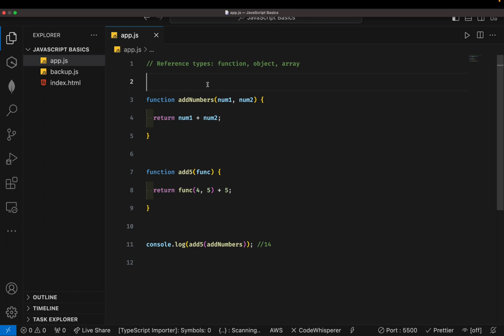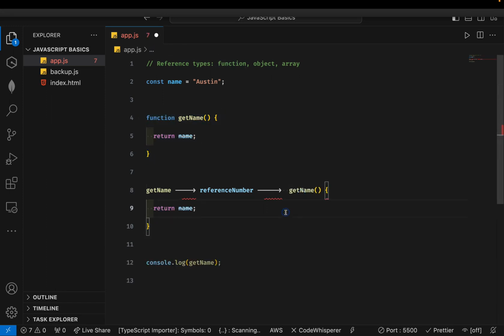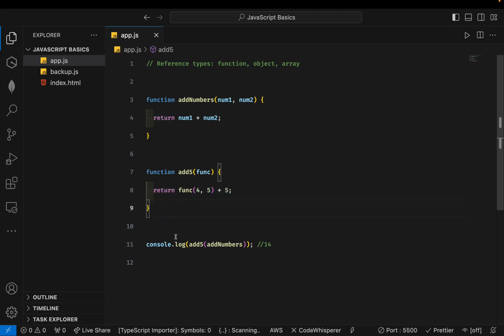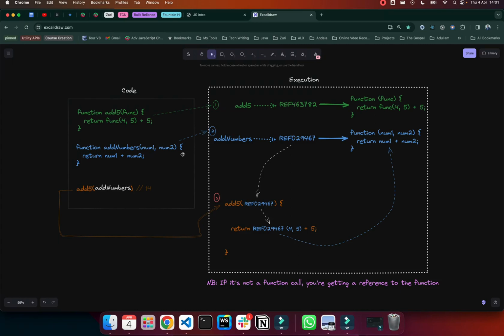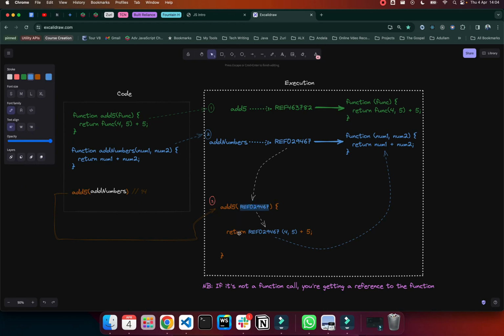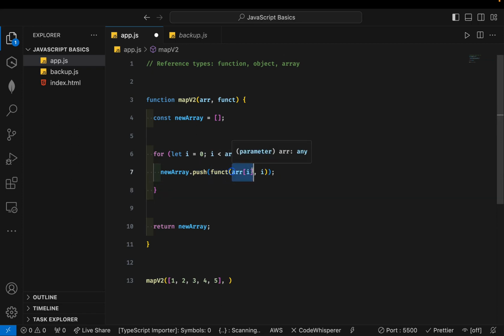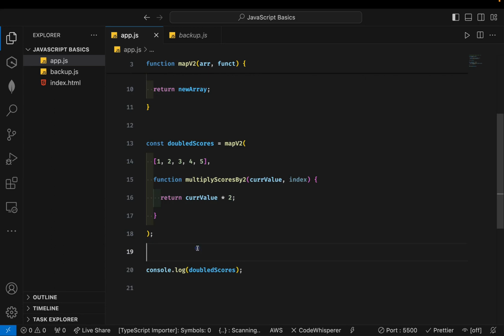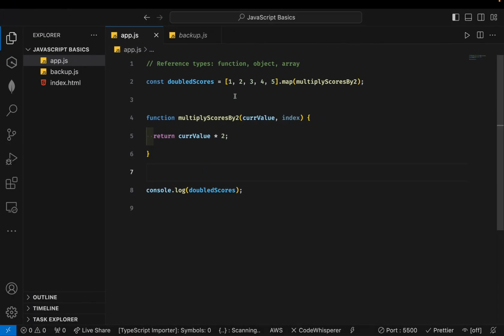Learn JavaScript Array.map Method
Want to master the array.map method in Javascript? This tutorial is perfect for beginners and includes a breakdown of reference types to help you fully understand the concept. Check it out now!

To read more about reference types in Javascript, check this article on
hashnode: